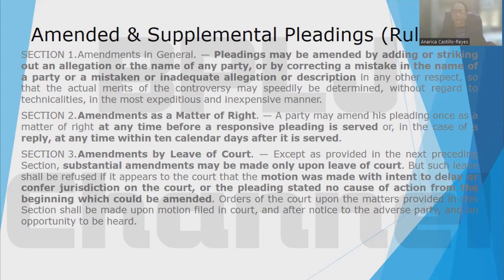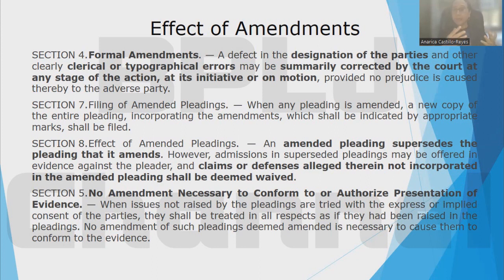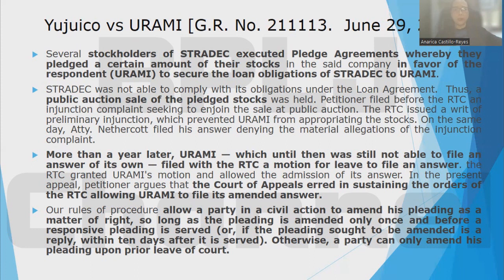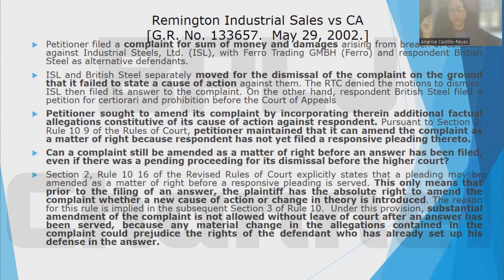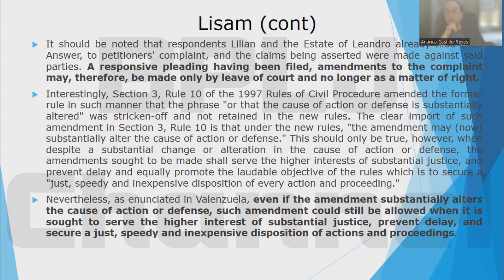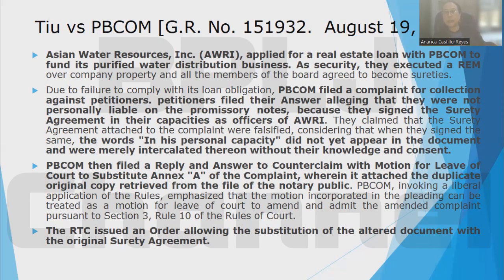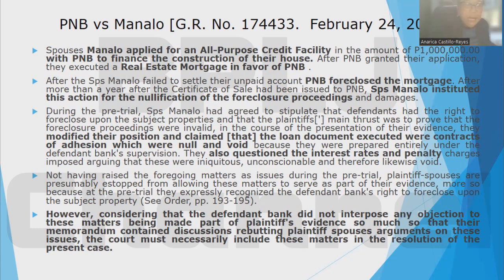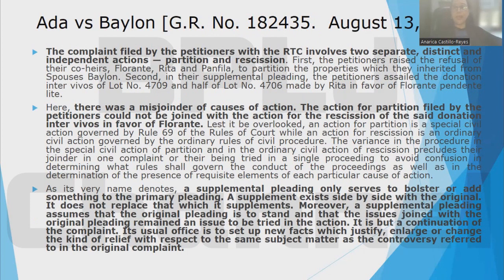Civil Procedure - Amended and Supplemental Pleadings